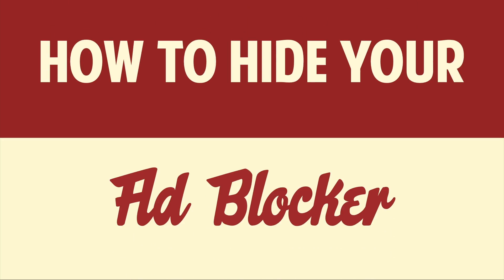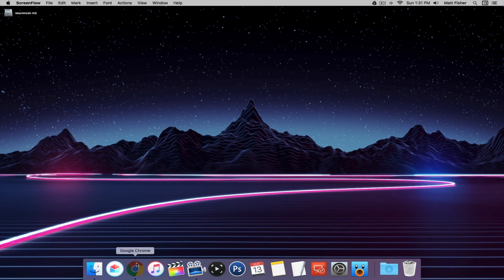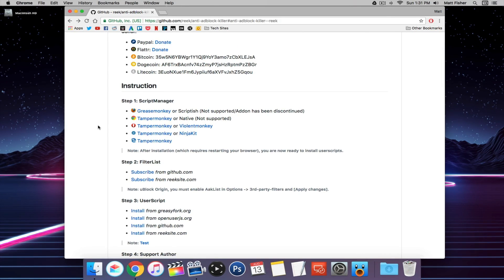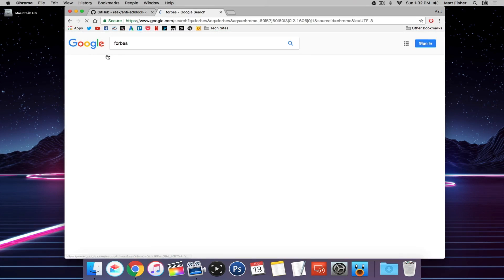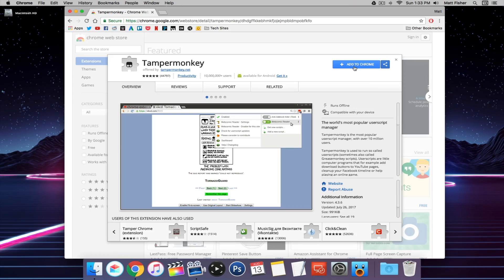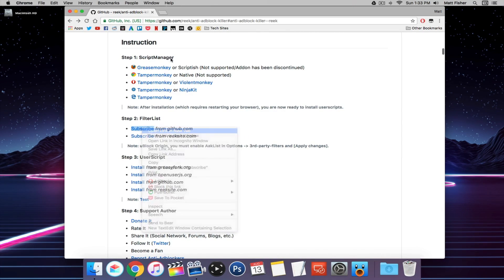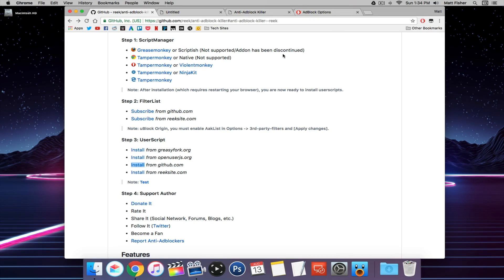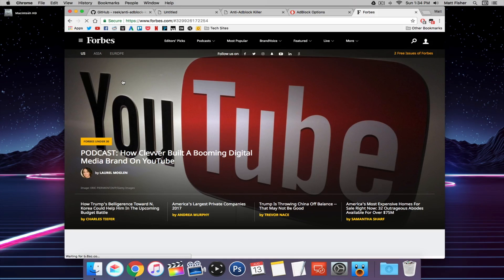How To Hide Your Ad Blocker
This video will teach you how to hide your ad blocker from websites

Outro Music
Snap by Bro Safari